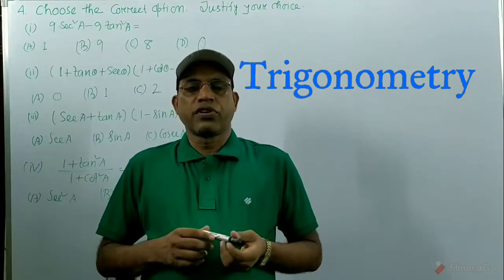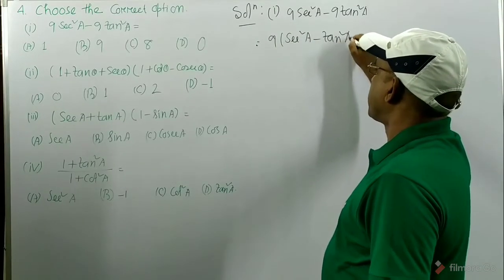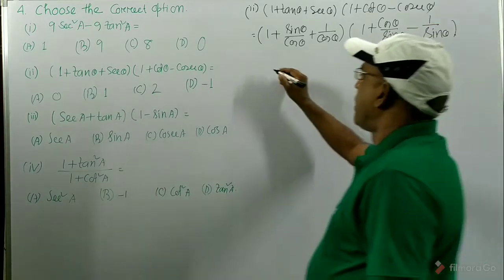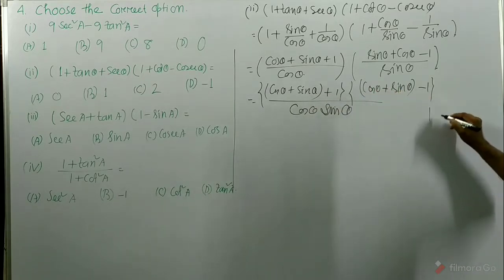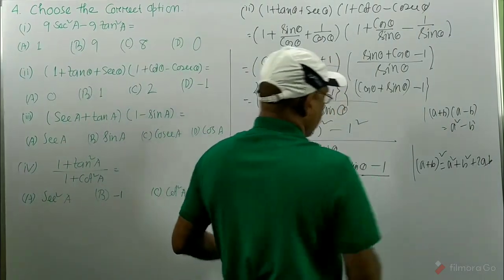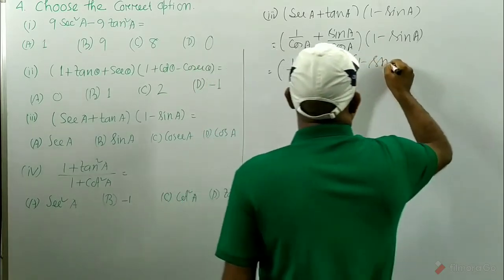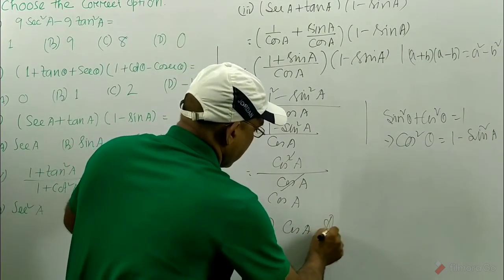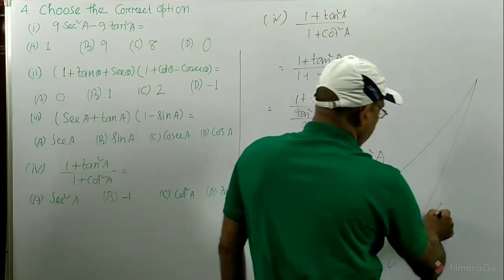Class-X Trigonometry part-21 by Rahimuddin Sheikh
Question:
4. Choose the correct option.
  (i) 9 sec² A-9 tan² A = etc.